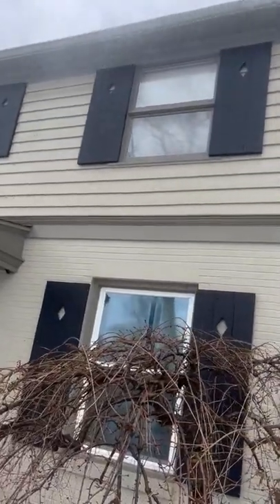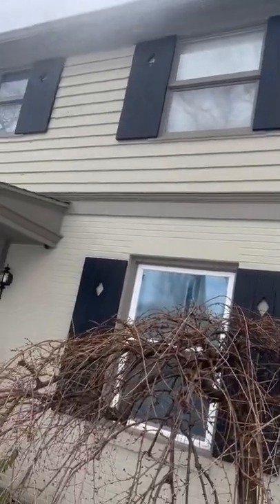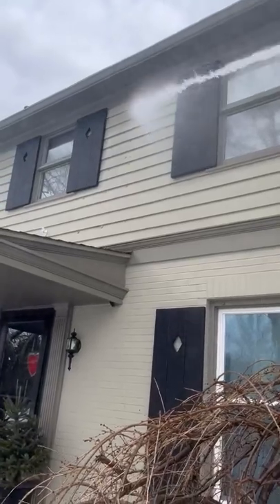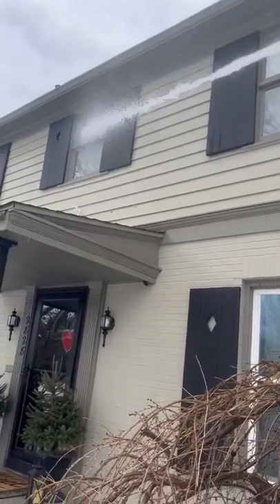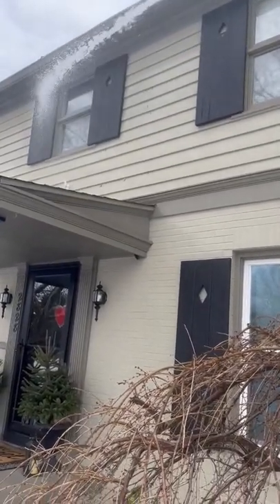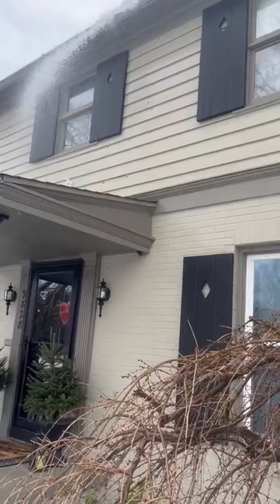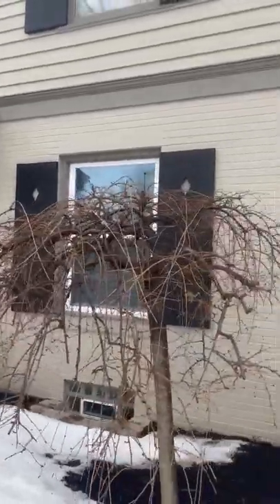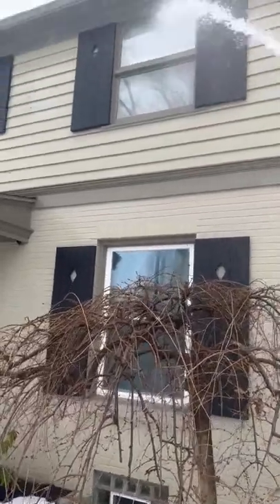The Moon Missile Tip for downstreaming and softwashing houses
Why use a shooter tip when you can use a missile ?
Long range shooter style tip to hit those higher peaks and knock down dirt, spider webs and apply your mix with ease.